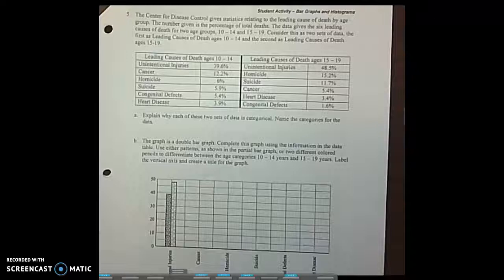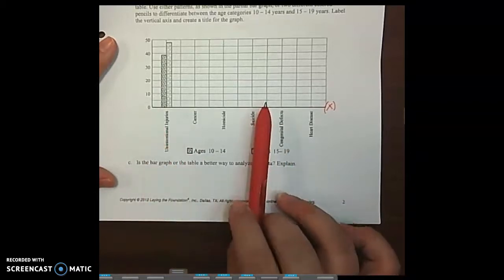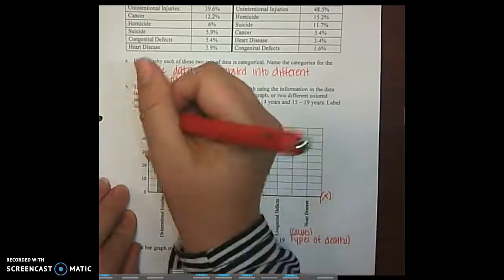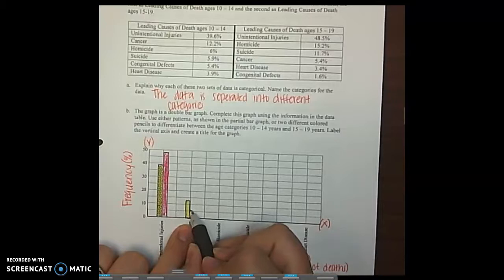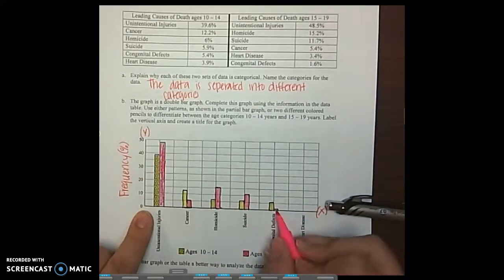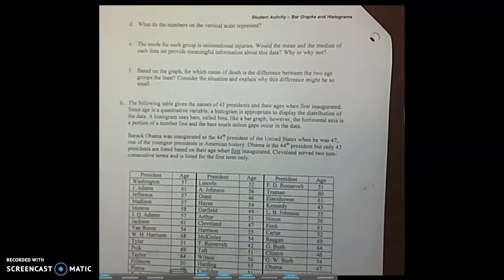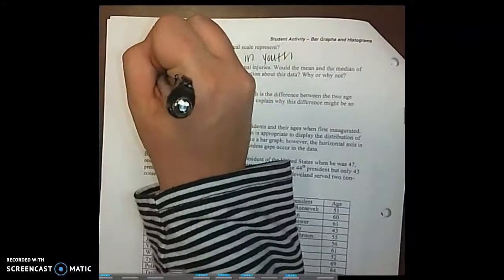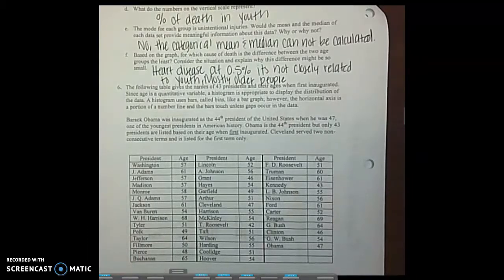Bar Graph and Histogram Part 2